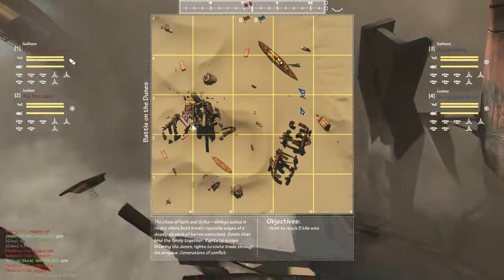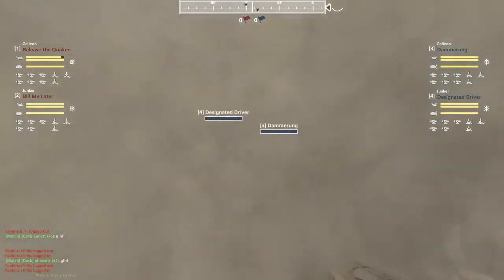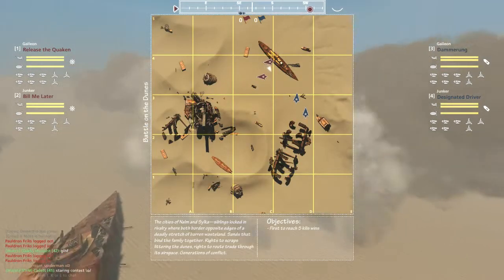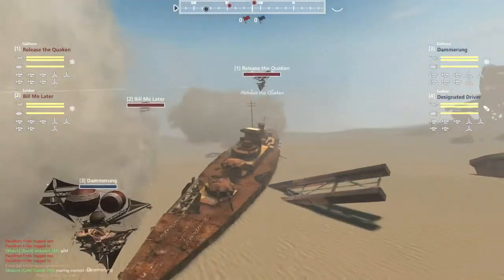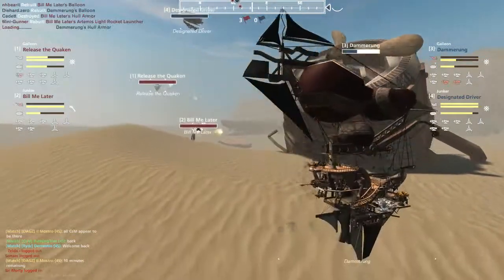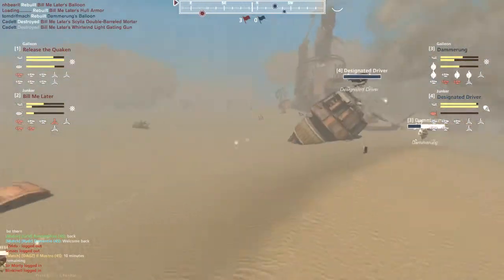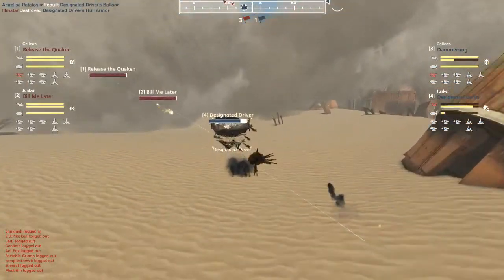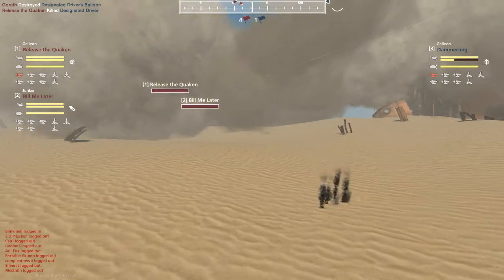Guns Of Icarus League - Day 2 - Sord vs. Crimson Sky Menace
Battle on the Dunes - Sord vs. Crimson Sky Menace